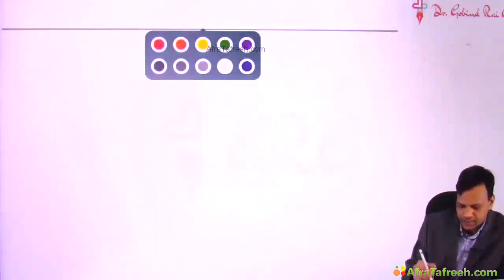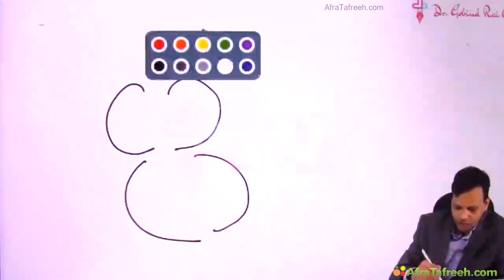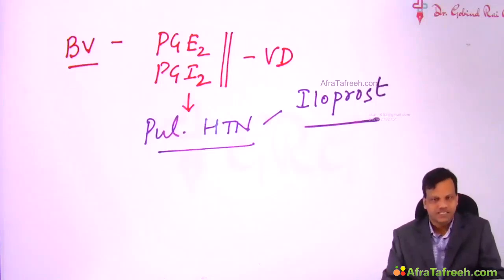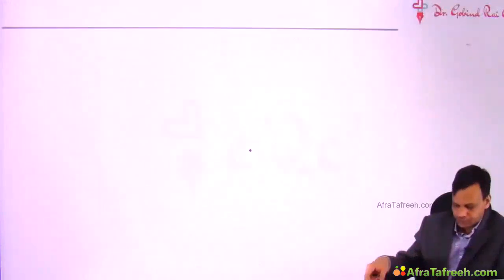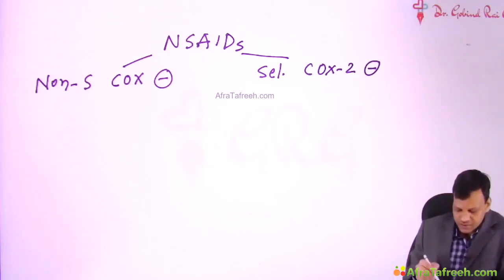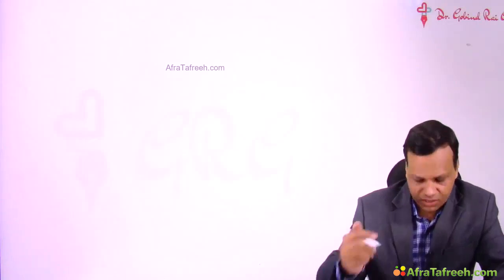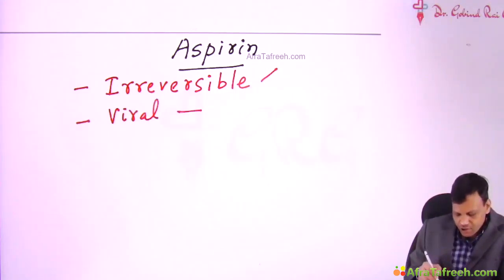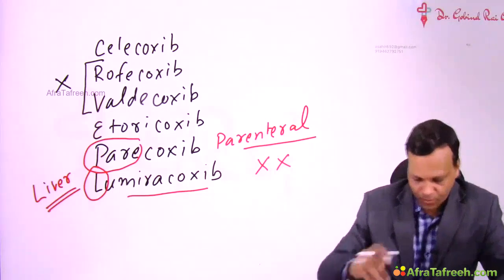79 PGs, LTs and NSAIDs atf